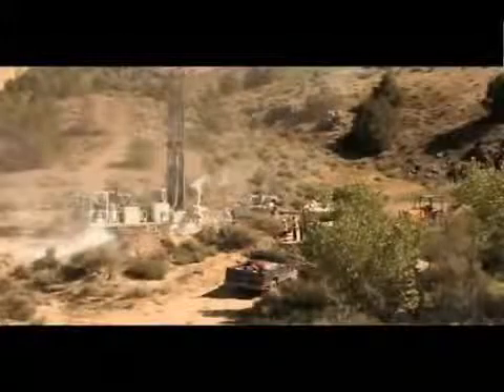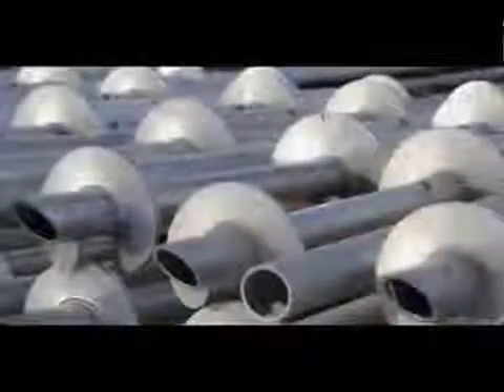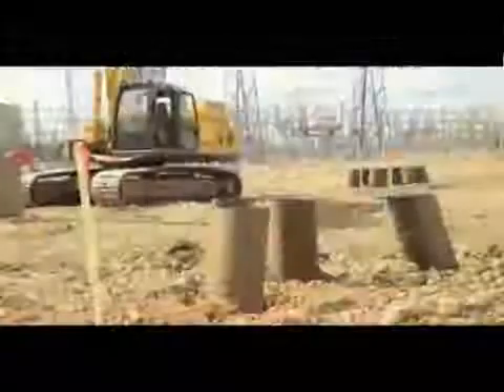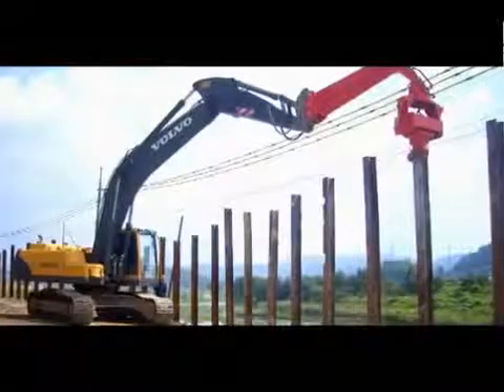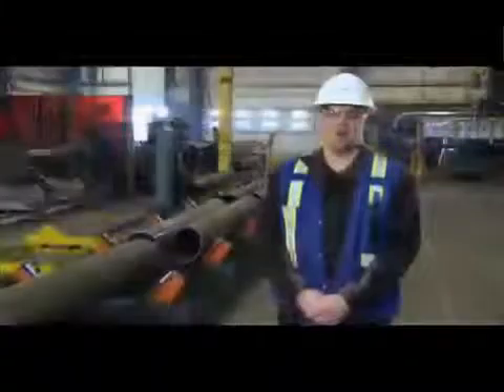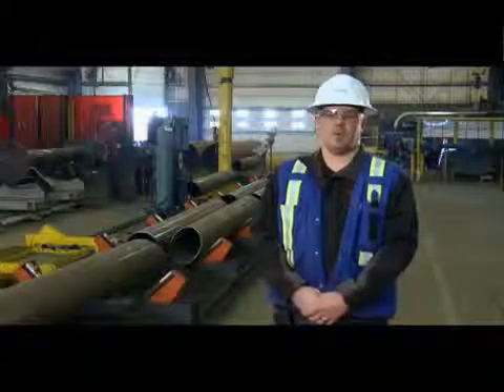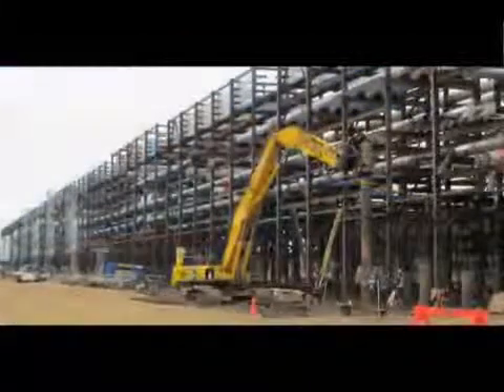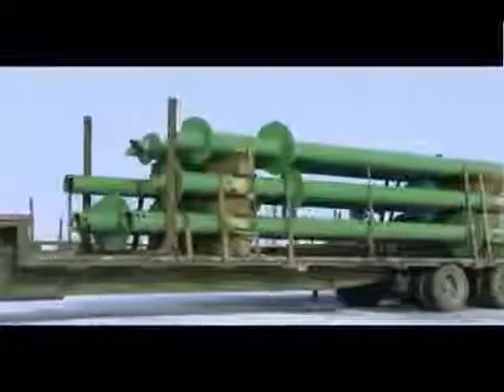Almita Piling Business Day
Almita Piling is Canada's leading provider of screw pile engineering, design, fabrication and installation. Screw piles are recognized as a safe and effective foundation by the Deep Foundations Institute and the Canadian Foundation Engineering Manual. Our CWB-certified and ISO 9001:2008 manufacturing facility allows us to customize each project as required and the ability to accommodate manufacturing of piles for larger projects. Highly efficient production methods are ensured by Almita's commitment to LEAN manufacturing principles and the introduction of some automation of the screw pile process. Our increasingly efficient production methods provide numerous customer benefits. Almita can provide optimized solutions that are unique and can only be achieved with a screw pile. Almita's diverse fleet of installation equipment allows installation of screw piles in many limited access areas, including those with soft soils and steep grades where conventional driving equipment or concrete pile rigs cannot be used. Our field crews are properly trained to perform in-situ modifications with the assistance of Almita's Design Engineer.

The helix of a screw pile has a specific complex geometric plane that must be accurately replicated when creating the helix. This is crucial for the performance and installation of a screw pile. Almita has specialized equipment and has performed extensive testing to achieve this design component. The dedication of our engineers through research and development has enabled Almita to lead the advancement and understanding of screw pile design and application.   At Almita we're proud of the resources we have invested to advance the reliability of screw pile design. Almita engineers continue to work with the University of Alberta and the University of Western Ontario to study and expand the use and understanding of screw piles in the engineering and academic community.

Our foundation solutions are engineered to exacting specifications, from analysis of a customer's needs through custom fabrication and installation. Our engineering teams are experts in the application of our technology to your foundation requirements. Almita has both geo-technical and structural engineers on staff to provide an optimized design. Whatever your foundation problem, we have a custom solution that will meet and exceed your expectations, from initial assessment and design to installation, and follow-up. We do it all.